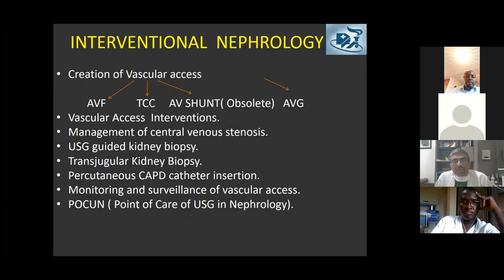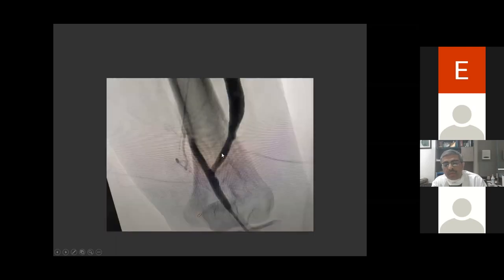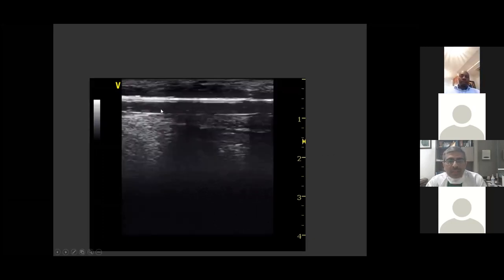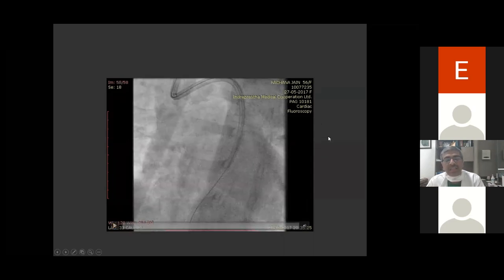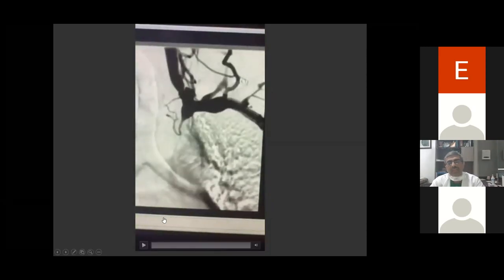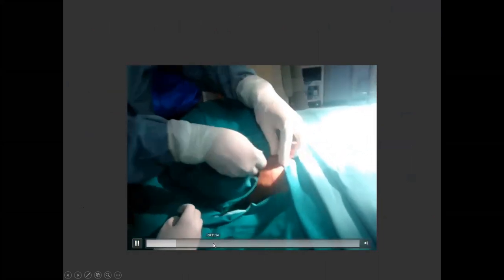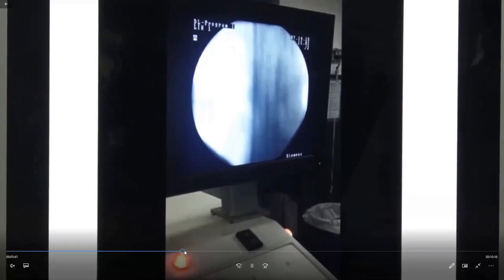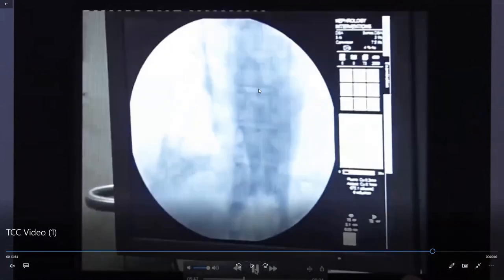An Introduction to Interventional Nephrology : Dr. Gaurav Sagar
Dr. Gaurav Sagar
MBBS, MD (Int. Med), DNB (Neph)
-Senior Consultant Nephrologist, Department of Nephrology, Dialysis & Renal Transplant – Indraprastha Apollo Hospitals
-Specializes in Interventional Nephrology, Vascular access, Catheterization, Renal Transplant, Critical Care Nephrology and Research

Dr. Gaurav Sagar is having twelve years of wholesome experience in renal medicine with special interest in Interventional Nephrology, Vascular access including tunneled catheterization, Renal transplant, Critical Care Nephrology and Research.
• He has been involved in over 1500 renal transplants including ABO incompatible transplants and sensitized transplants
• Critical care nephrology: Management of acid base disorders and electrolyte imbalances in particular
• Interventional nephrology: Performing angioplasty and stenting of occluded fistulas and central venous stenosis. Dr Sagar is a lead member of AVATAR (Association of Vascular Access and Interventional Renal Physicians)
• Research area – Particular interest in cardiac mortality in patients on hemodialysis besides renal transplantation and CKD.